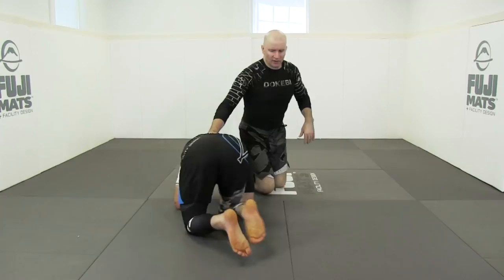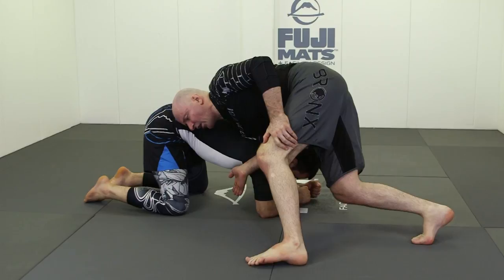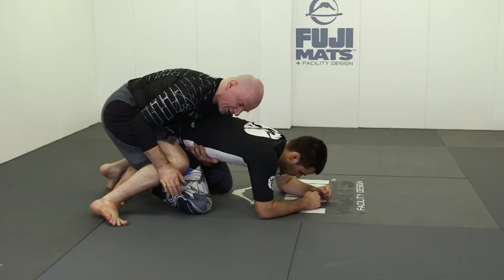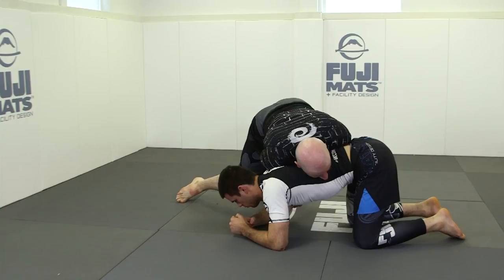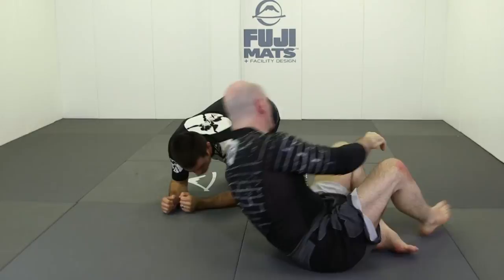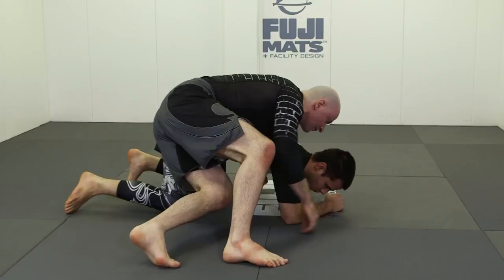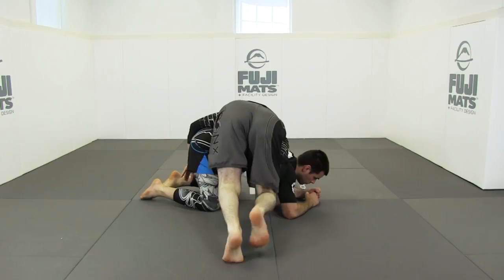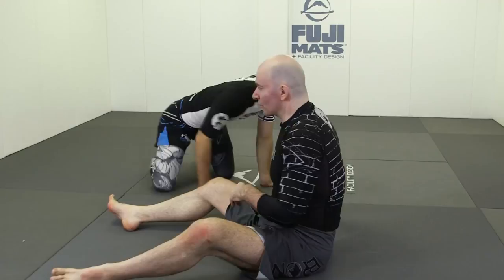Hand Block Go Behind by John Danaher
In this Jiu Jitsu Basics video, John Danaher teaches the Hand Block Go Behind technique.

John Danaher is the most sought after grappling instructor in the world.  This is a clip from his upcoming video series on head and arm control.

To learn more great Jiu Jitsu Techniques from John Danaher,